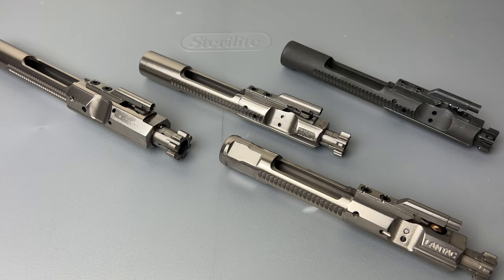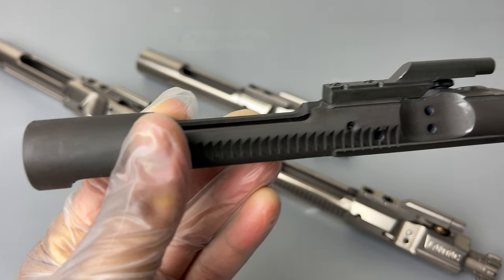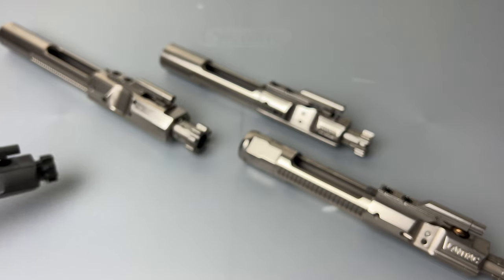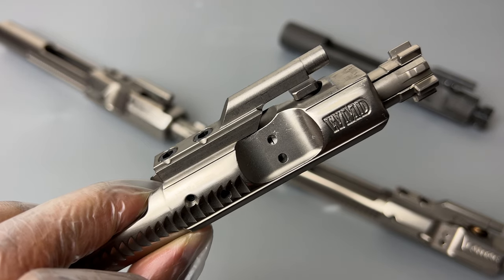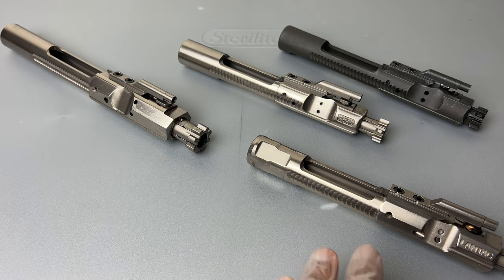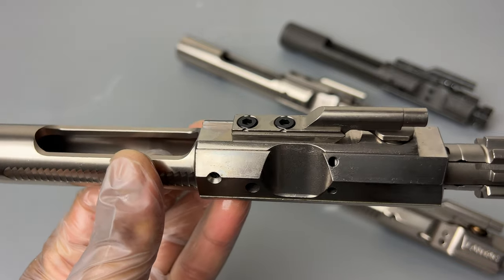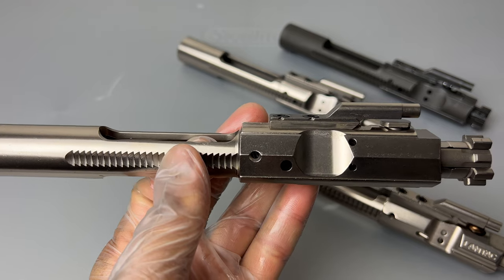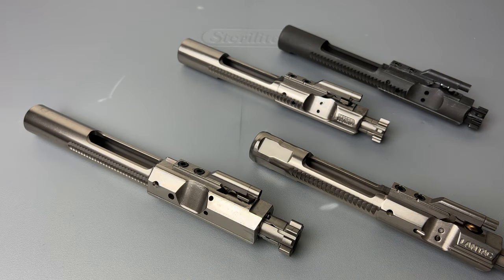UPGRADE YOUR BOLT CARRIER GROUP! It's the HEART of the rifle.